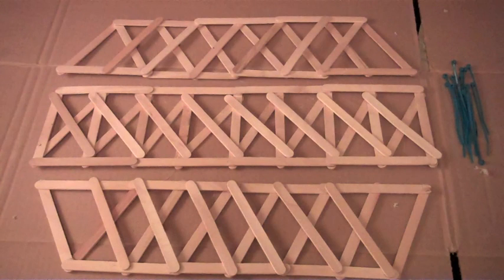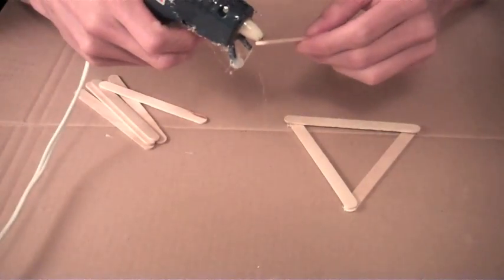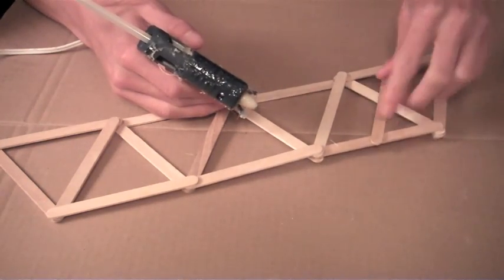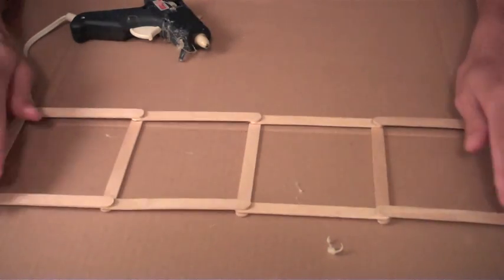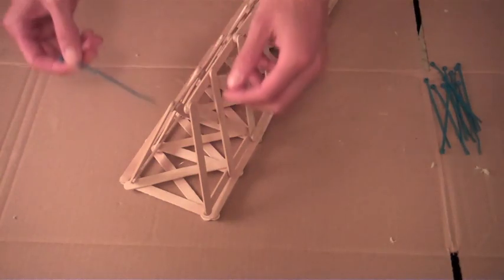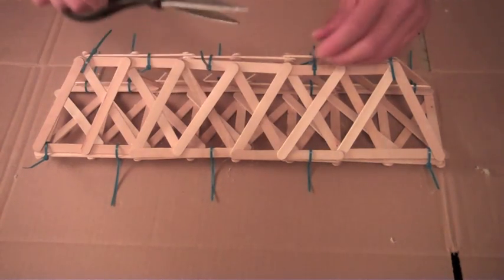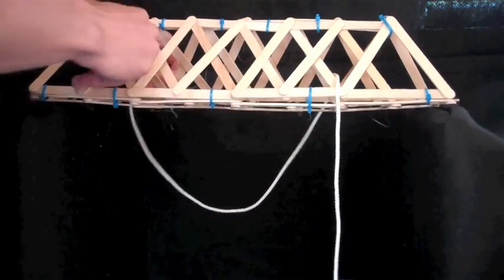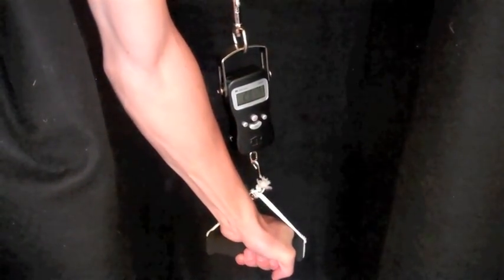Truss Bridge Project - simple, fundamental engineering project for kids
Hanging scale